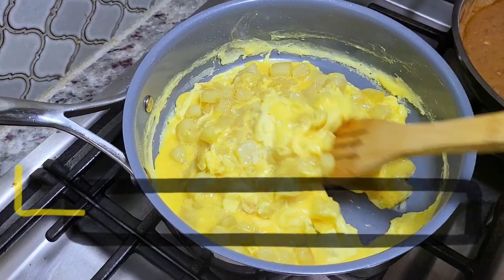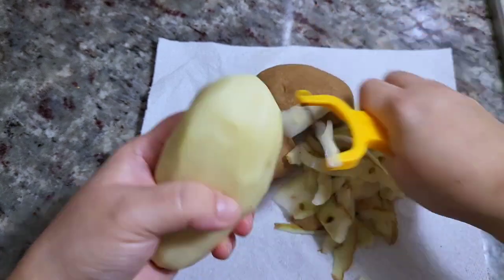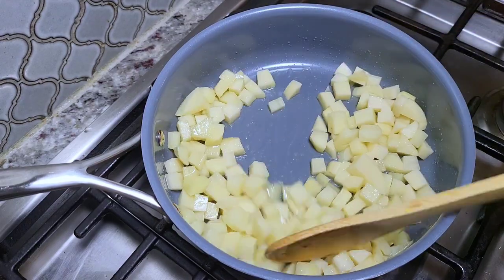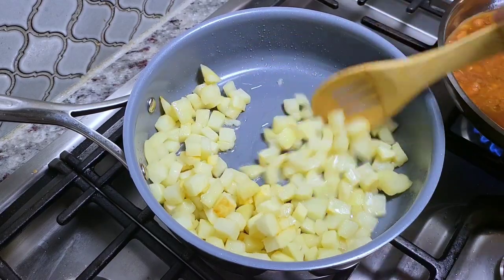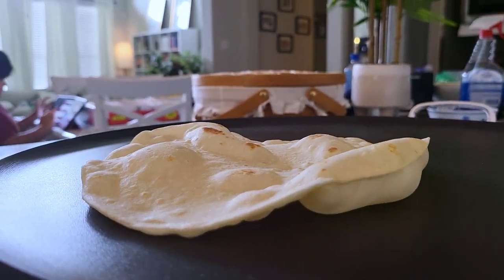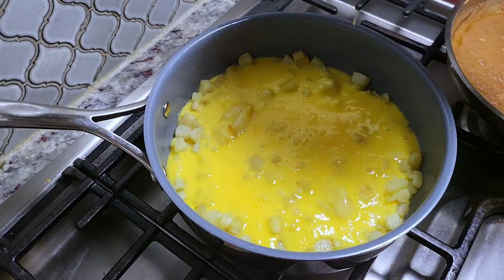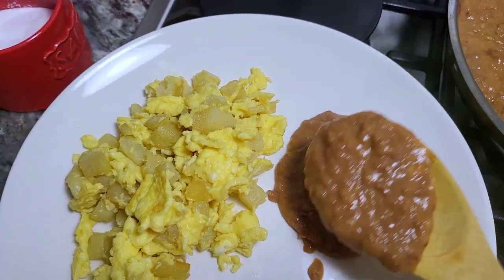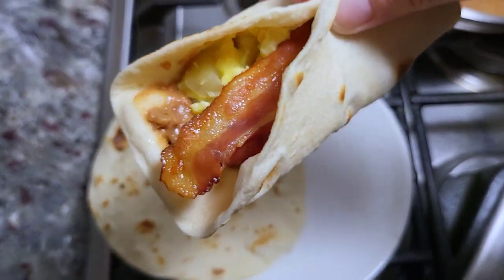The Ultimate Papas Con Huevo Mexican restaurant-style breakfast plate! How To cook PAPAS CON HUEVO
Today, I will show you another breakfast plate idea. I will be making potato and eggs, refried beans, bacon, and homemade flour tortillas.

Elevate your breakfast game with this restaurant-worthy Mexican potato and egg scramble packed with vibrant flavors! In this video, we'll whip up fluffy scrambled eggs, crispy potatoes, and creamy refried beans.

But wait, there's more! You can also transform this delicious scramble into epic Tex-Mex breakfast tacos with warm tortillas, melty cheese, and your favorite toppings.

INGREDIENTS
1 1/2 Tbsp cooking oil
1 lb russet potatoes
7 large eggs
1/4 tsp onion powder
salt and pepper to taste
12 oz bacon
3 cups leftover charro beans
soft flour tortillas

Breakfast Ideas
Tex-Mex Breakfast
How to make refried beans